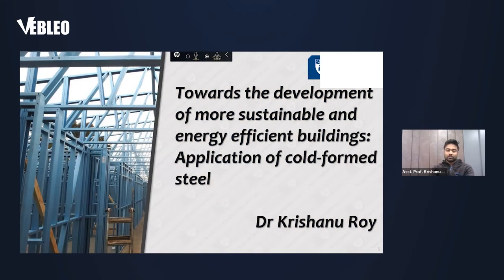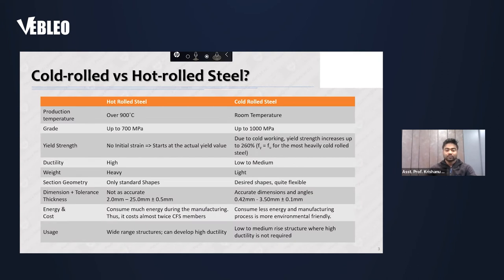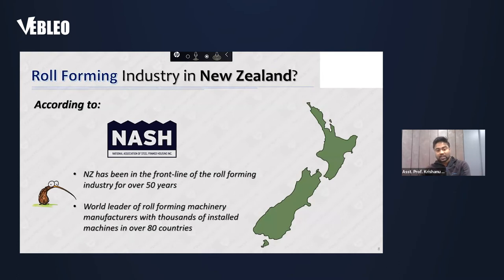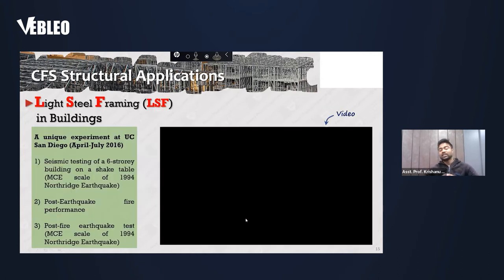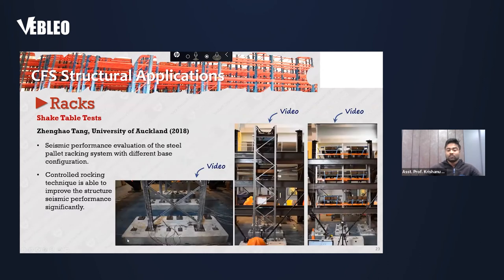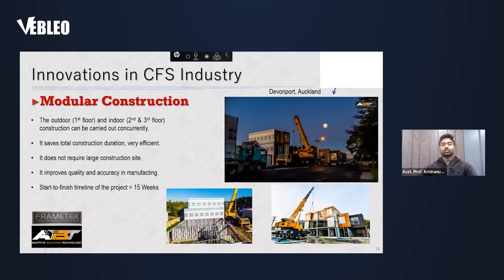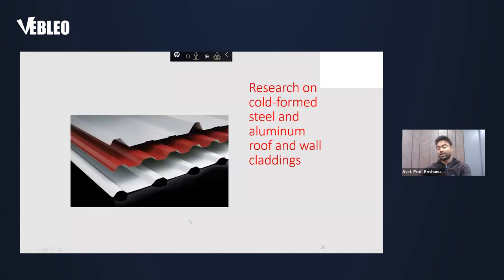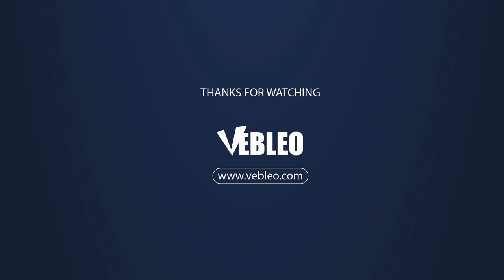Asst. Prof. Krishanu Roy | University of Auckland | New Zealand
Asst. Prof. Krishanu Roy delivered this talk in the webinar on Energy Materials and Technology

Title: Towards the development of more sustainable and energy efficient buildings: Application of cold-formed steel